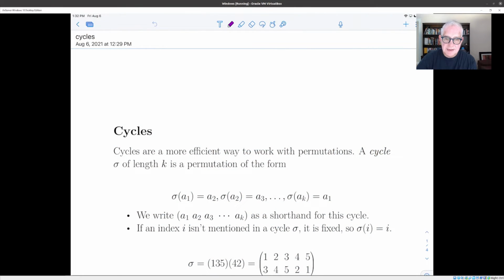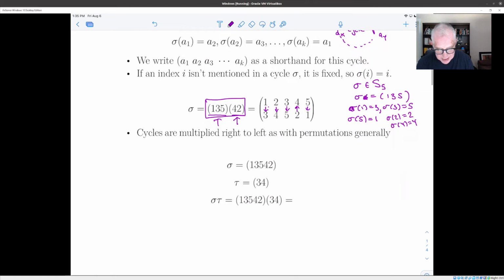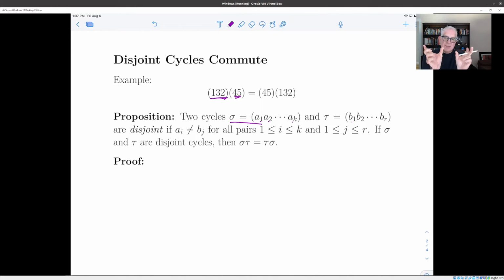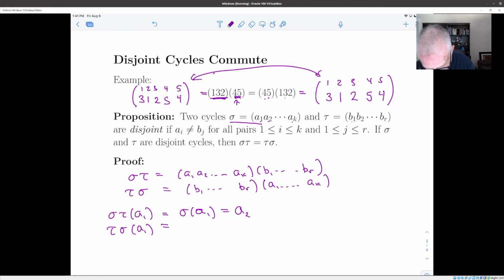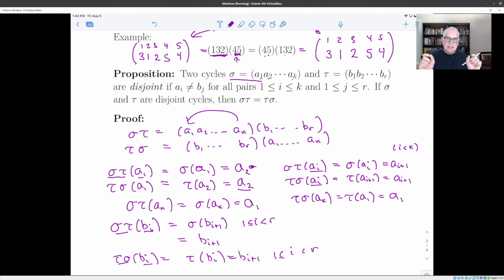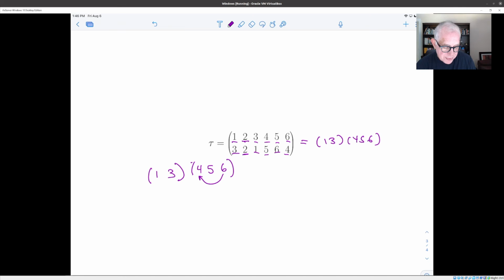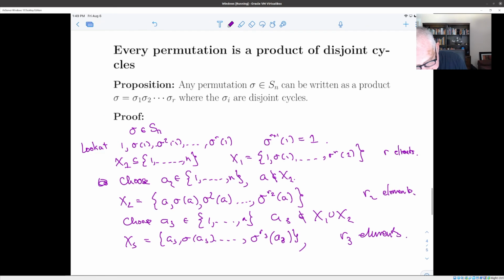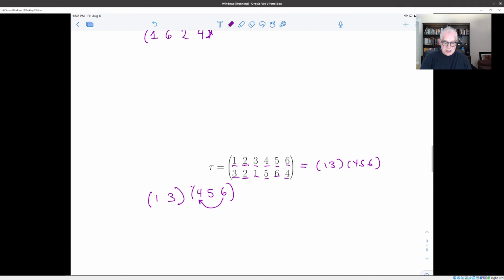Permutation Groups: Cycles